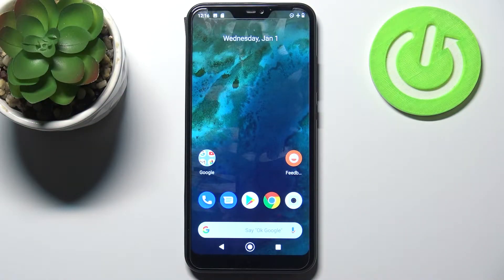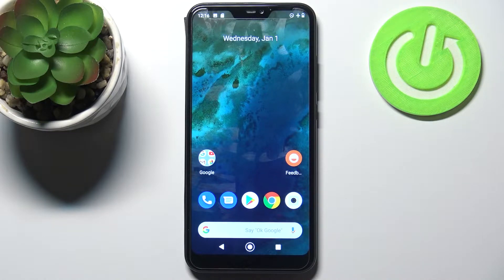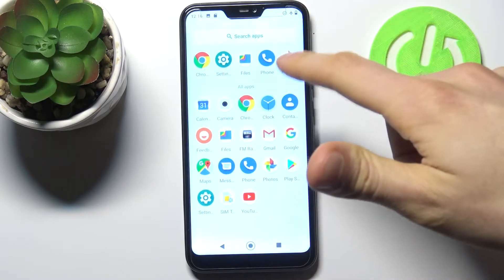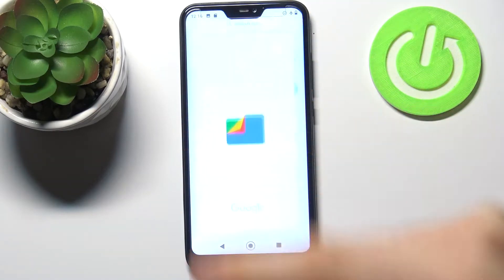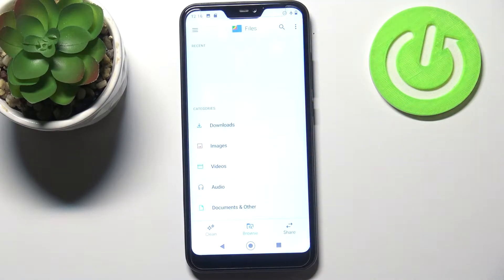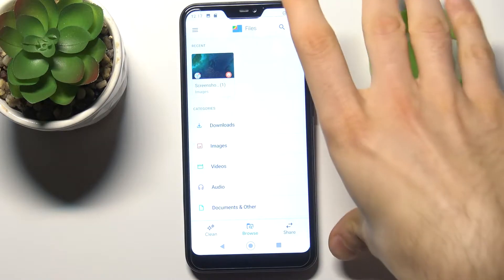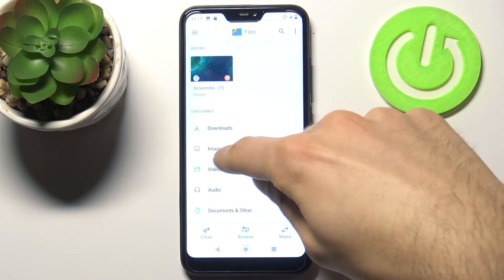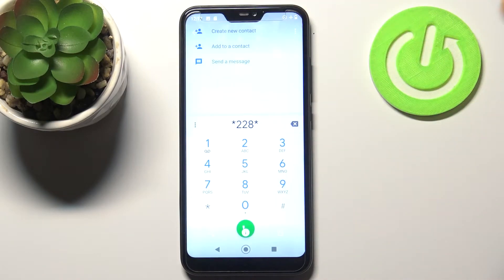How to Transfer Files to SD Card in XIAOMI Mi A2 Lite – Relocate Files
Hi there! Have you ever been wondering how you can transfer files on your XIAOMI Mi A2 Lite? In today's video we're going to show you how you can easily transfer any kinds of files, media or data from your XIAOMI Mi A2 Lite to SD card just in a couple of simple steps. This feature might be useful in case if your XIAOMI Mi A2 Lite memory is overfilled, so you can send some data to SD card. So if you wish to learn how you can transfer files from your XIAOMI Mi A2 Lite to SD card, all you need to do is just watch this short video to the end, follow the instructions provided by our specialist and try to perform this operation yourself on your XIAOMI Mi A2 Lite.

How to send files from phone memory to SD card on XIAOMI Mi A2 Lite?  How to relocate files to the SD card on XIAOMI Mi A2 Lite? How to transfer files to SD Card in XIAOMI Mi A2 Lite?